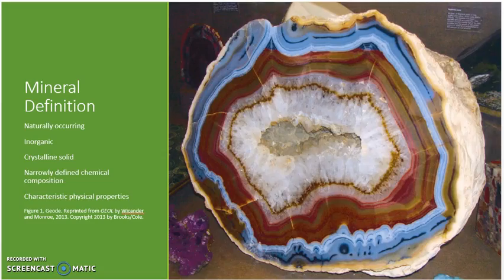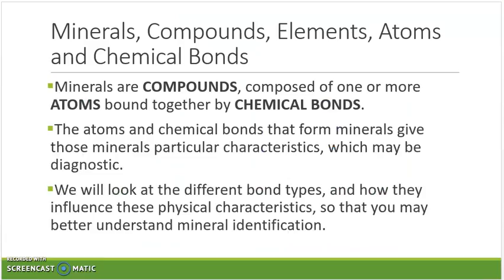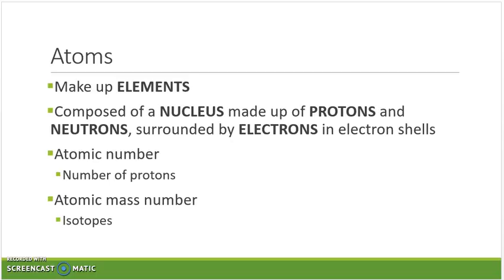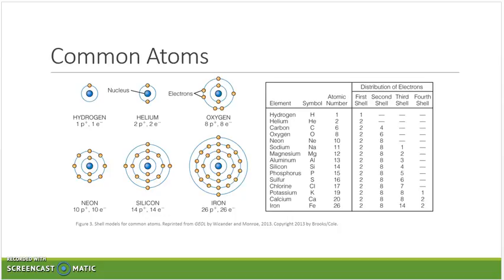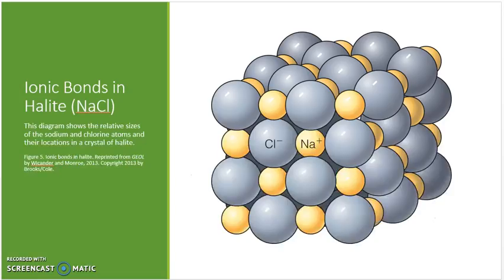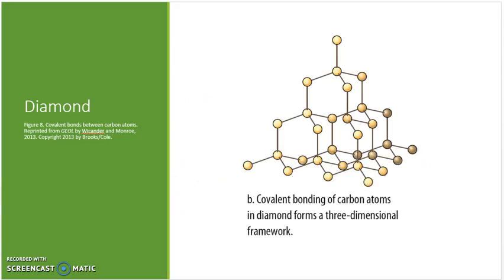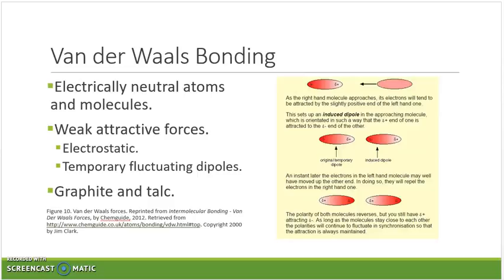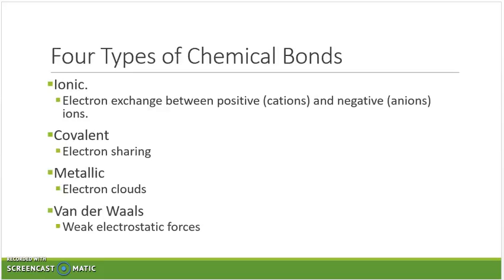Minerals and Chemical Bonds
Chemical bonds and their influence on the diagnostic characteristics of minerals